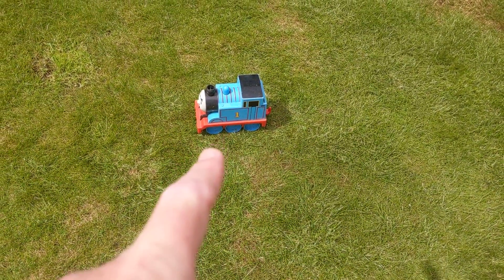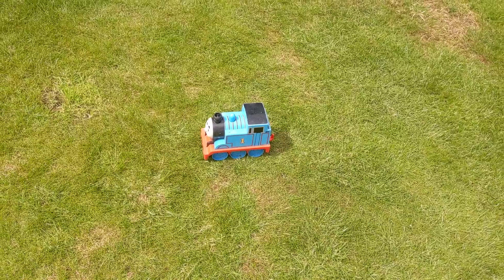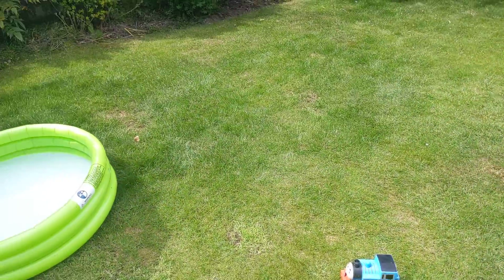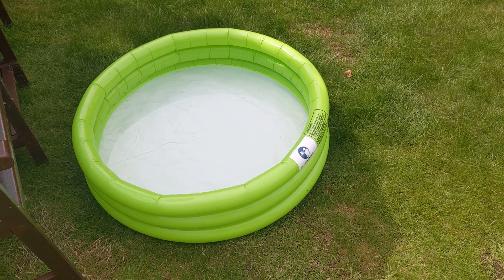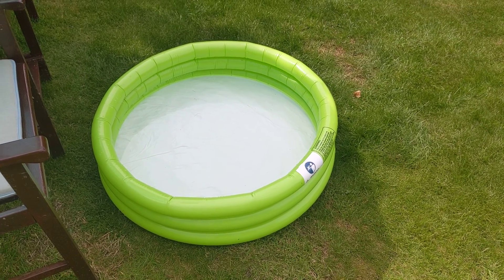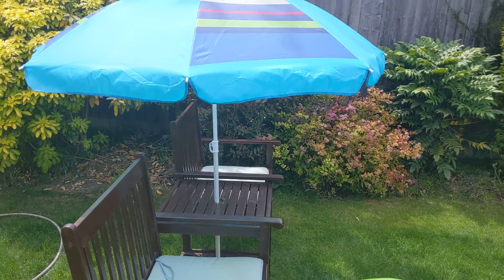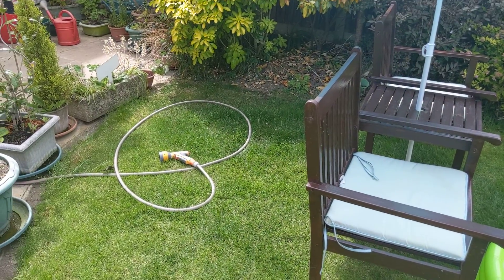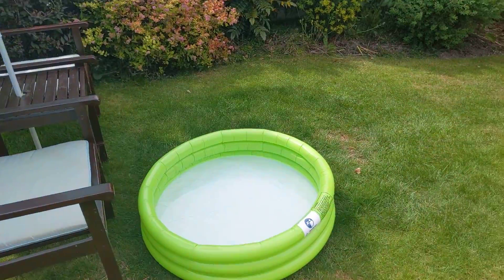Thomas gives advice on staying cool in the hot weather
Friday 16th June 2022 is forecasted to be a really hot day. Let's be wiser and be particularly careful out there.